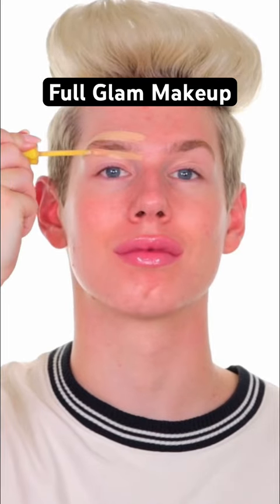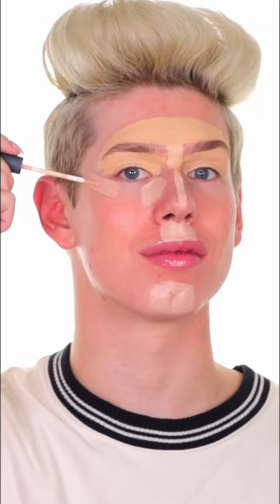full glam makeup tutorial 💕